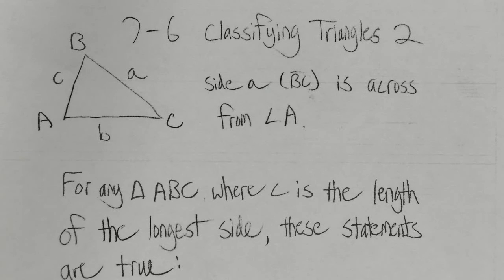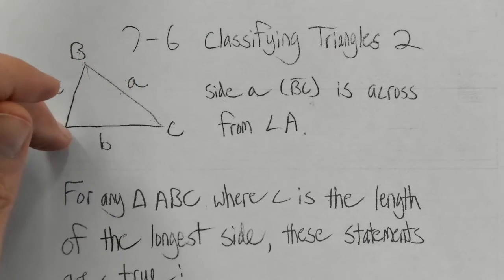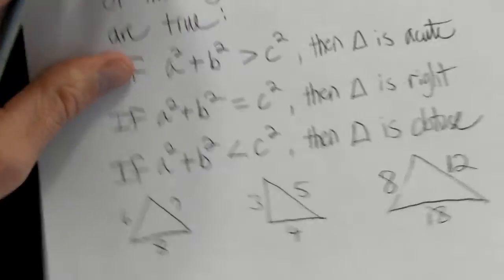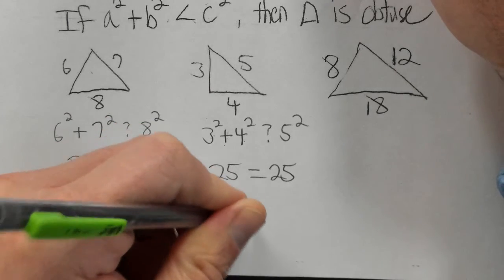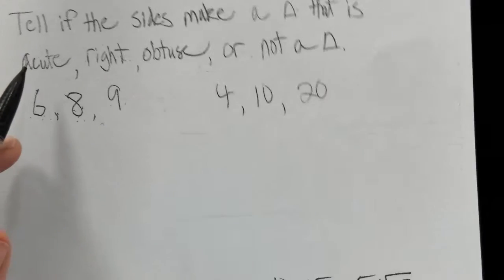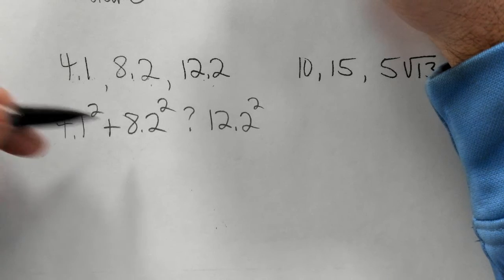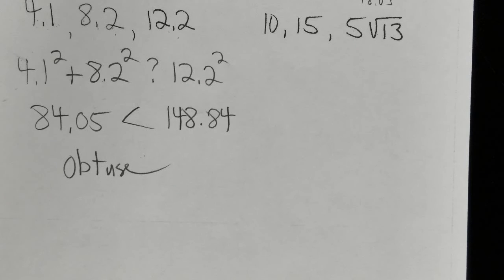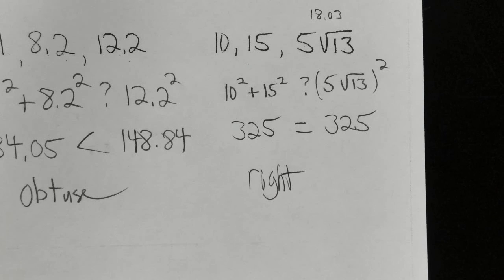Lesson 7-6 Geo